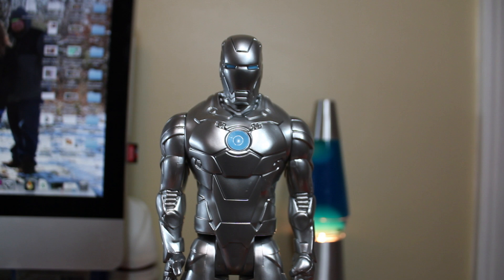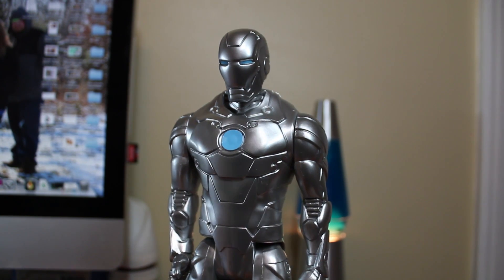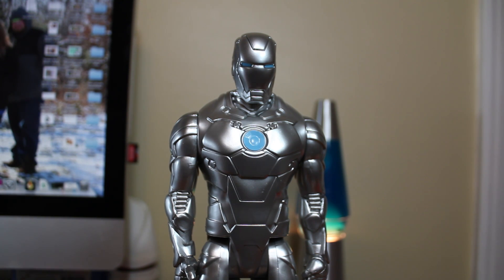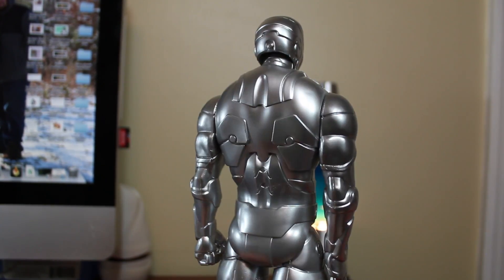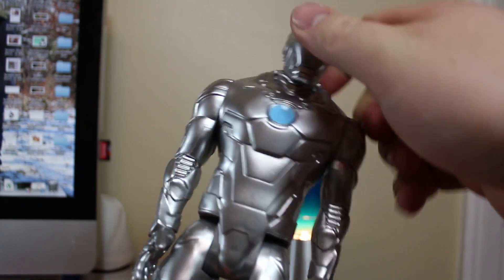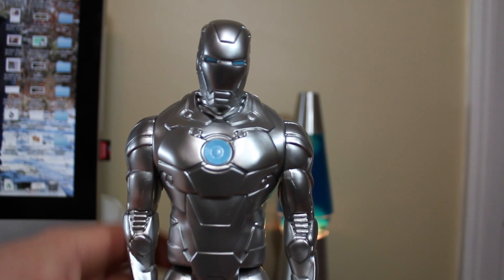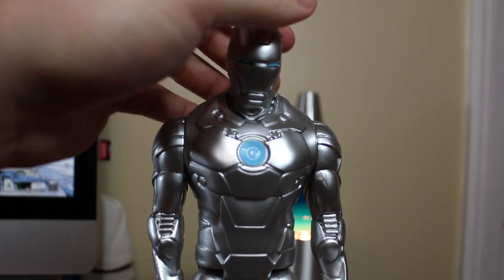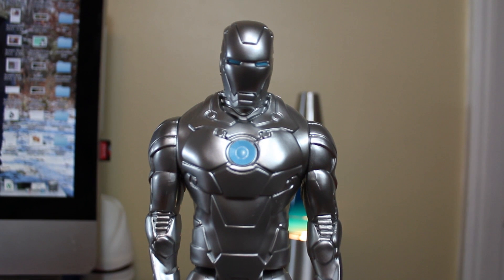Titan Hero Series: Iron Man Mark II - SSJ Reviews 433